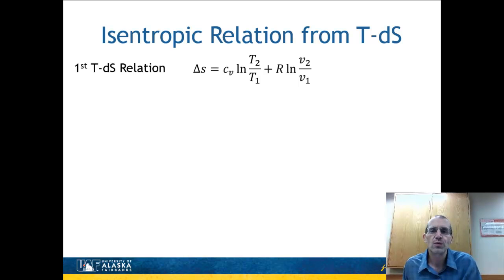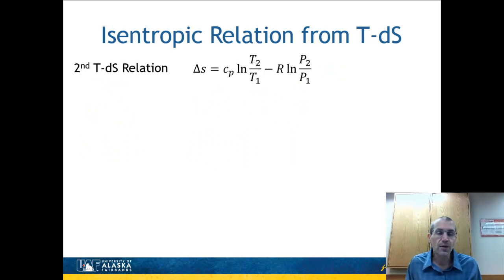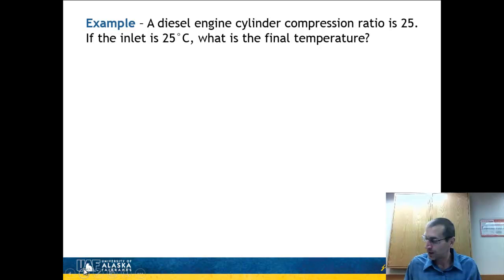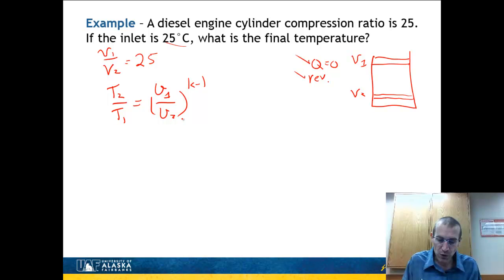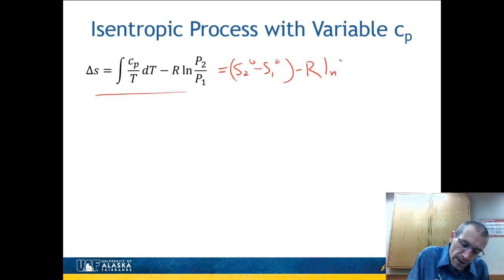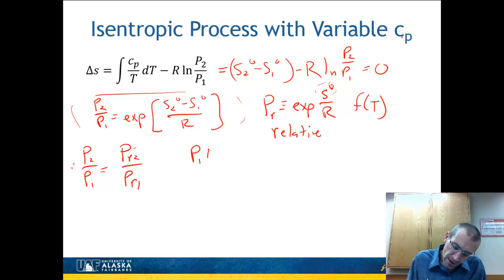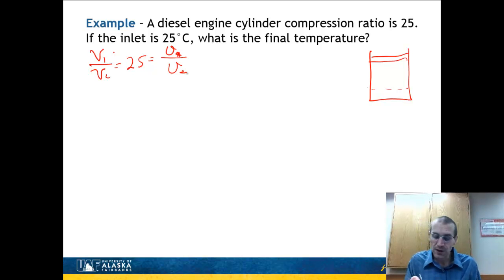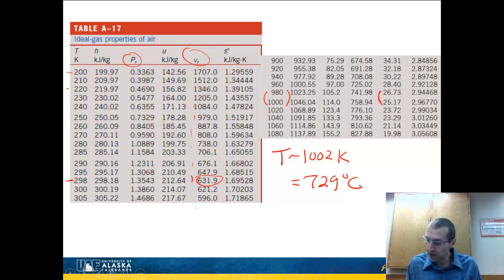es346 module7 6